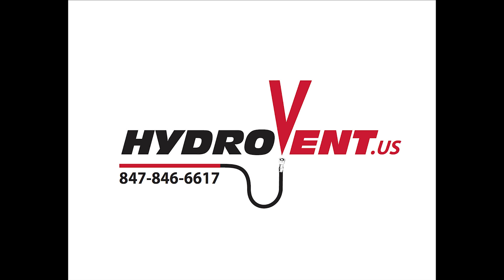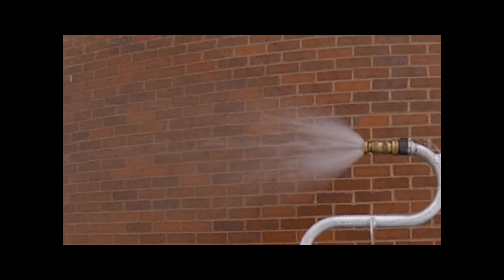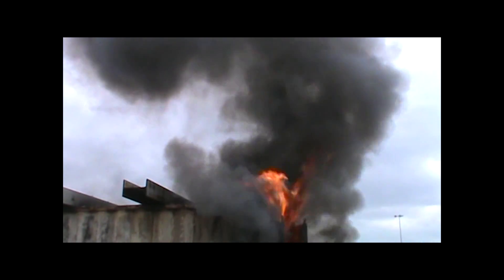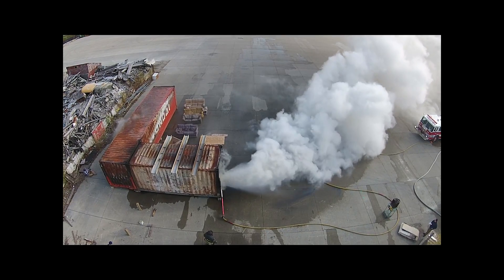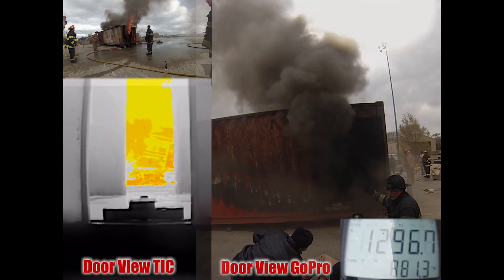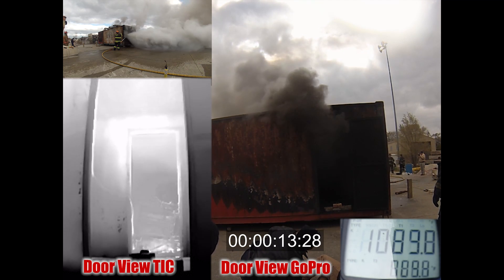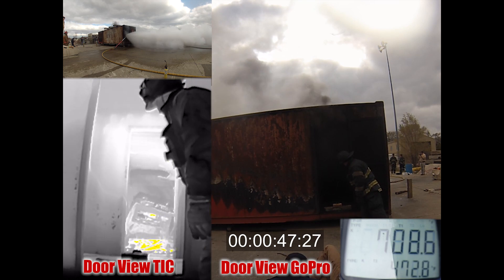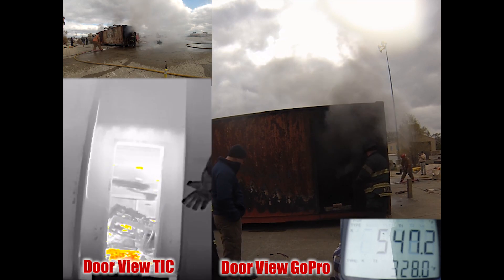Hydrovent Demos- 1 Drone @ 1:00 / Interior Conditions Change Dramatically @ 2:14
Container Burns using a Flow Path prop. Multiple Burns were conducted. All burns yielded similar results.
Draws heat and smoke out, helping to control your flow path out through the fire room while simultaneously suppressing the fire.
Decreases temperatures and fire spread
Increases visibility
Increases Firefighter and Victim safety
For more information please go to Hydrovent.us